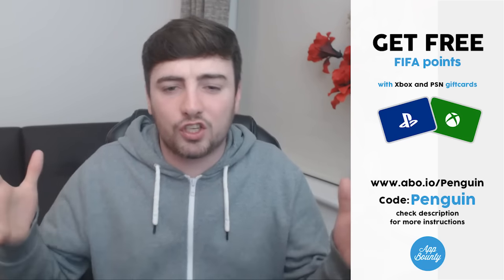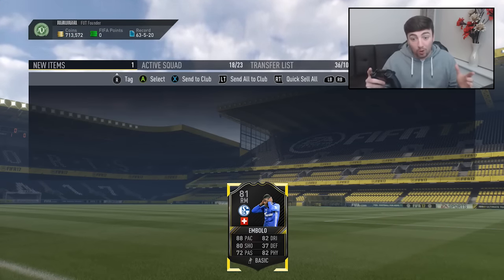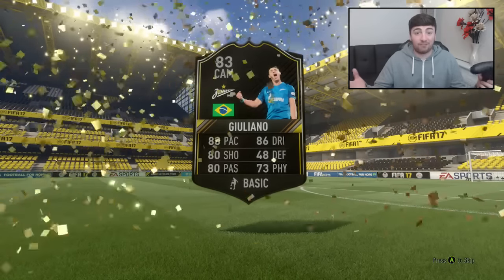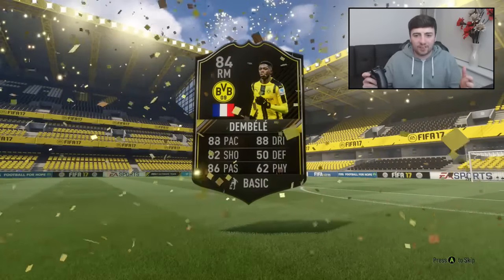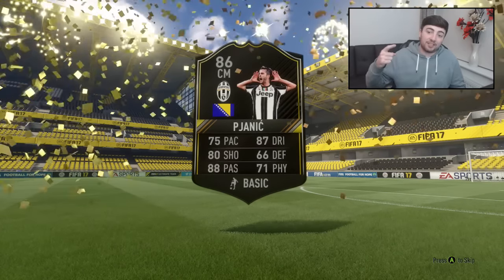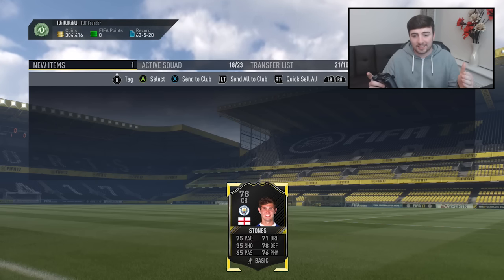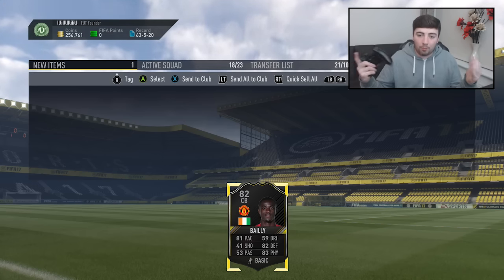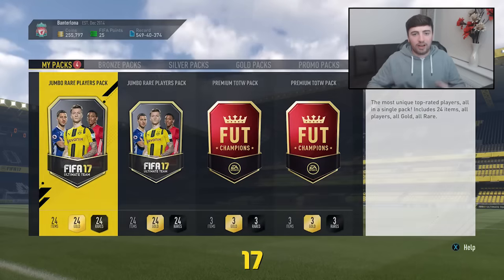FIFA 17 | WE FINALLY GOT HIM!!! ONE TO WATCH PACKS!!! | OTW POGBA AND KANTE HUNT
Summer one to watch packs! in the hunt for OTW Pogba and Kante! Can we smash 2,000 likes?!
Get free credits using code - Penguin

* When prompted for an invite code, enter "Penguin".